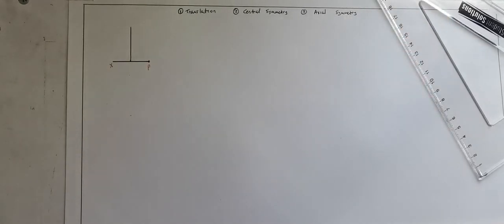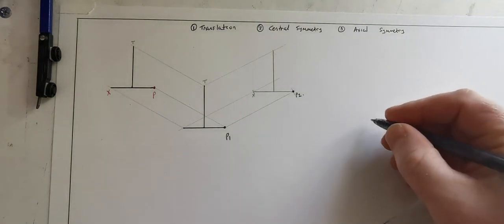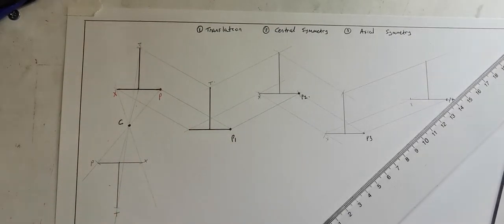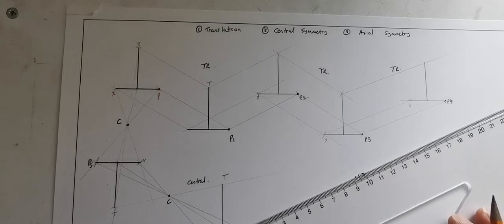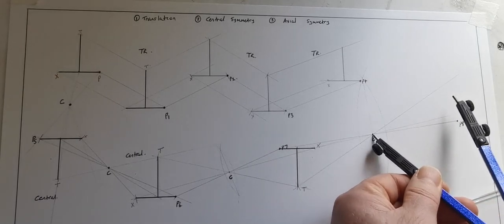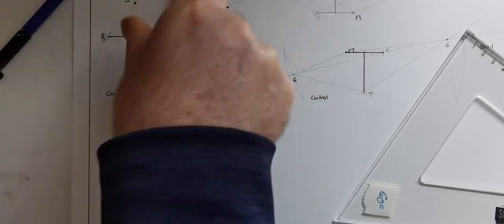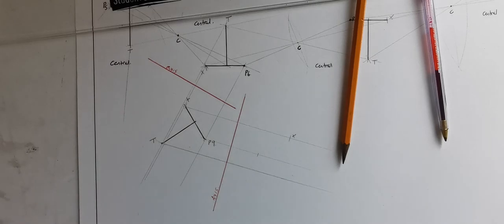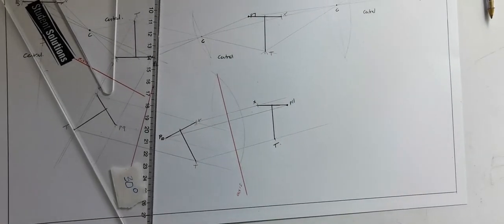Q5 HL revision part 1